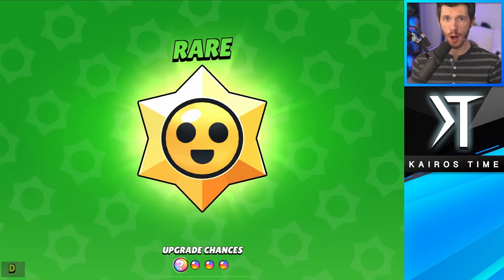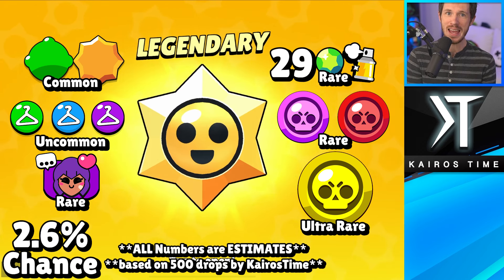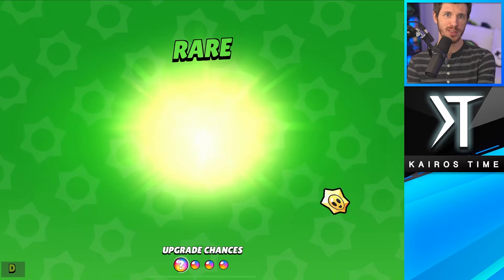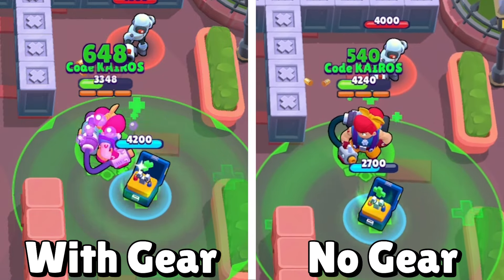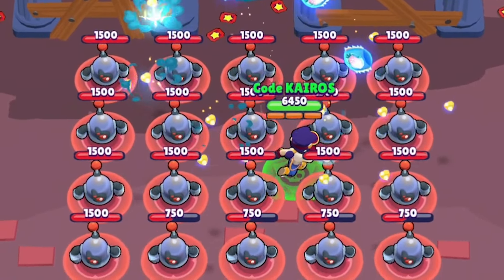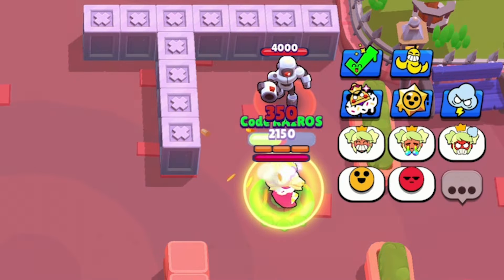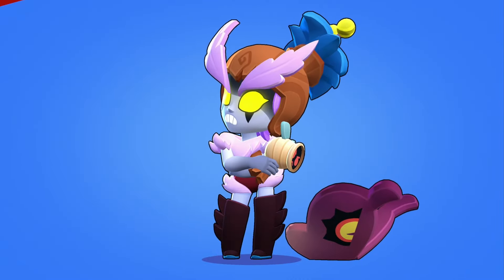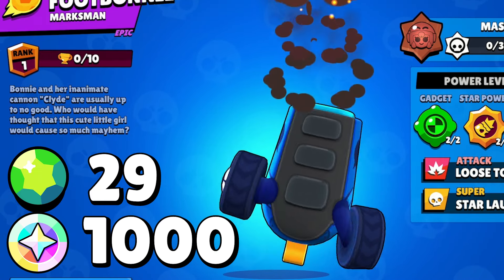Starr Drop-Rates & 28 Balance Changes!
Starr Drop Rates, Balance Changes, & New Skins | KairosTime

In this video, I'm going to cover the drop rates of Starr Drops, as well as cover the 28 balance changes coming to Brawl Stars! We'll also show the costs & animations for all of the new skins coming in the Brawl Stars update!

EPIC SUPPORT!

SOCIAL MEDIA!